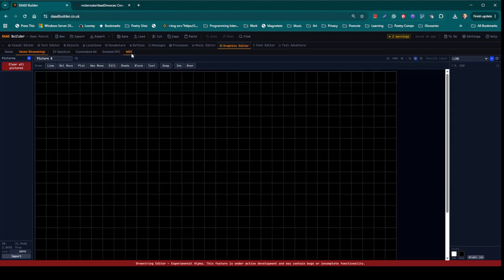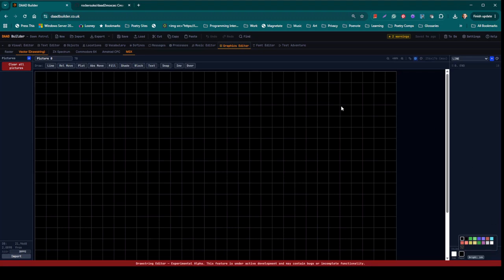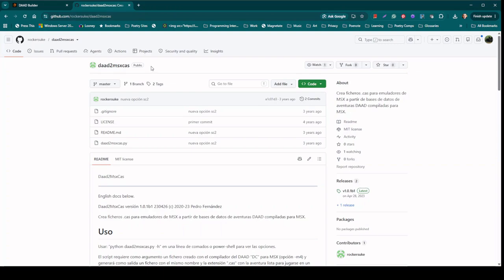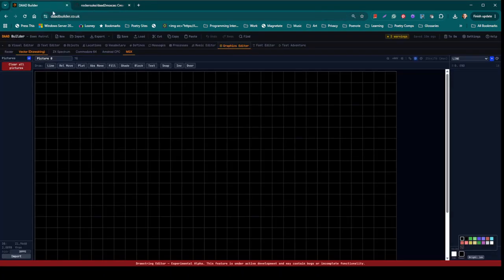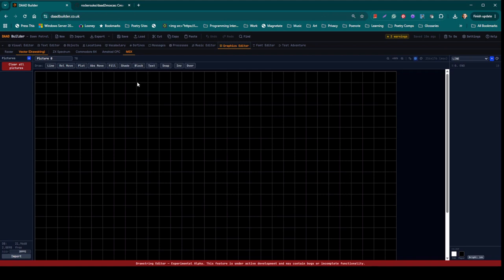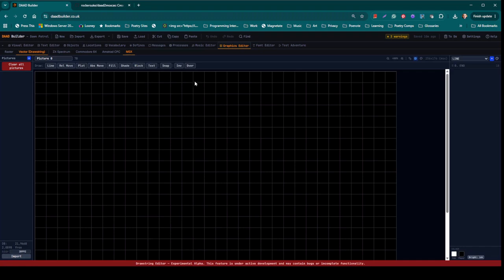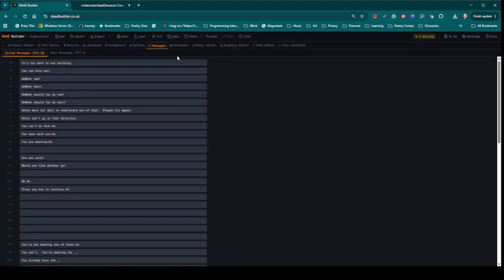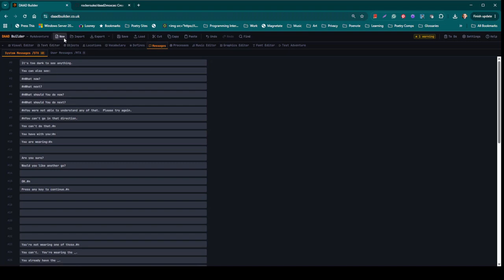Update video, the one with different viewpoints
Latest DAAD Builder updates. The drawstring/vector graphics feature is mostly complete. The ability to export MSX drawstrings and build MSX cassettes with drawstrings in DAAD Ready is complete. This is thanks to the utility built by Rockersuke

The ability to choose the players viewpoint when making a new adventure has also been added.